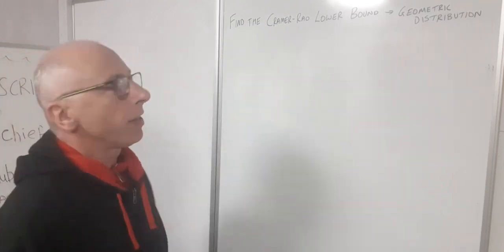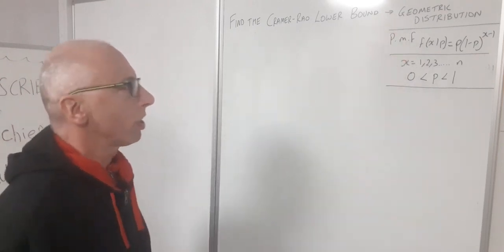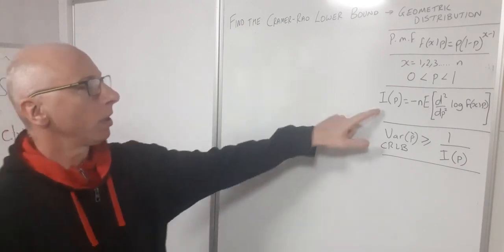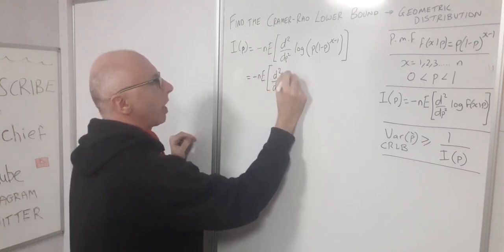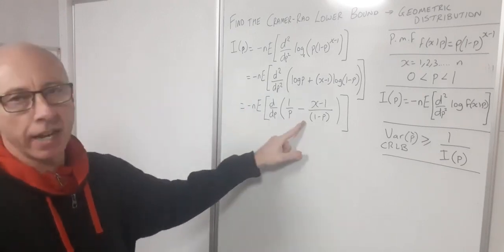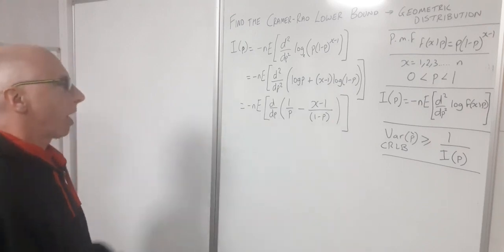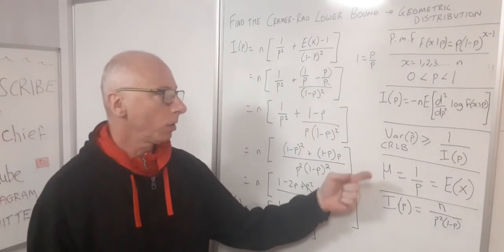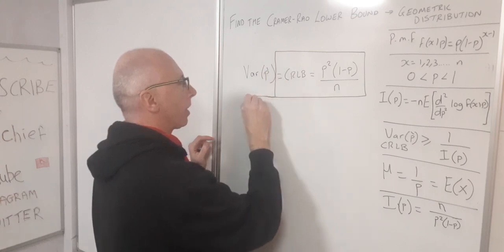Cramer Rao Lower Bound of the Geometric Distribution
Statistics
Find the Cramer Rao Lower Bound of the Geometric Distribution .
This distribution is a discrete distribution with (p) as its parameter.
The random variables X are all independent of each other  .
This function f(x) is the pdf ( probability mass function ) of the distribution.
The idea is to find the Minimum Variance Unbiased Estimator of which the Cramer-Rao Lower Bound is one.
We find the log of the pmf and then take the second derivative with regards to the parameter (p)